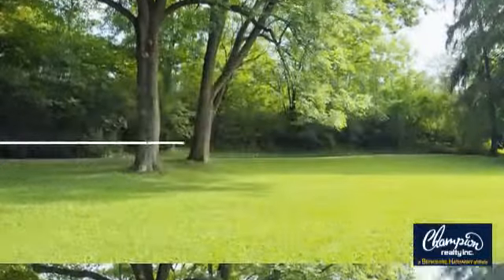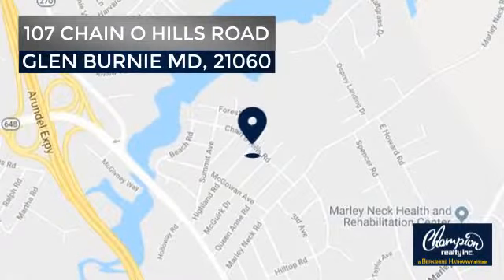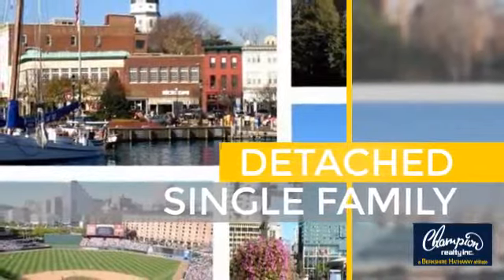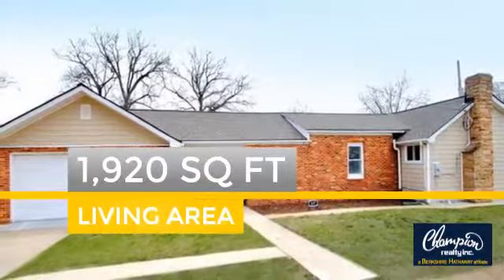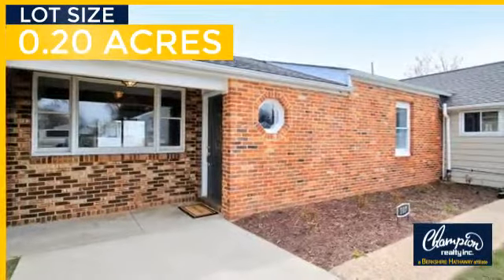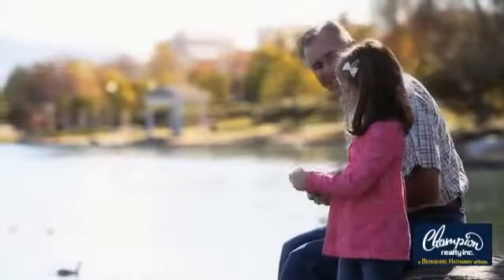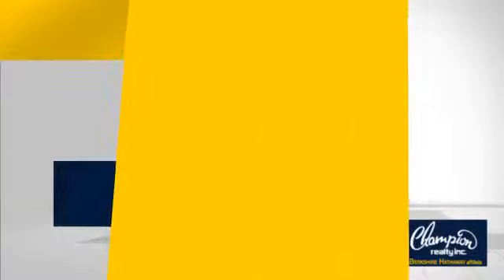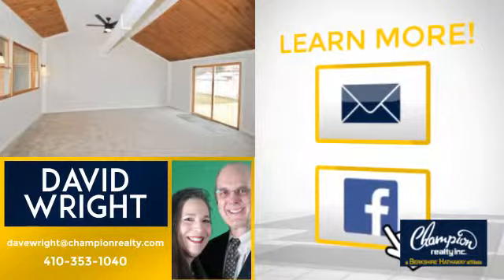107 CHAIN O HILLS ROAD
Another Listing from Champion realty Inc. Maryland - Just reduced for quick sale! Renovated rancher on a corner lot just 3 blocks from Marley Creek. All new paint, carpet, fixtures & finishes. Updated kitchen with granite counters & new stainless appliances. MBR suite has walkin closet & spacious bath. The oversized garage/workshop has 2 service doors and is ideal for the hobbyist or mechanic. Concrete driveways off both Chain O Hills & Highland Rd.